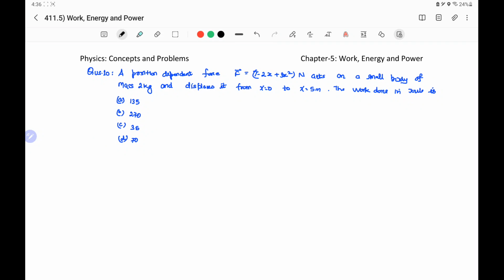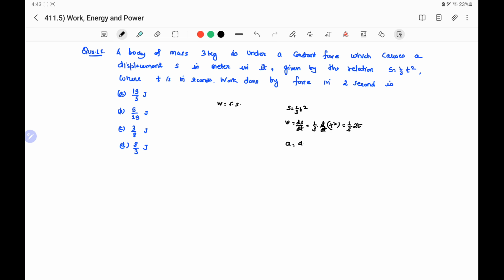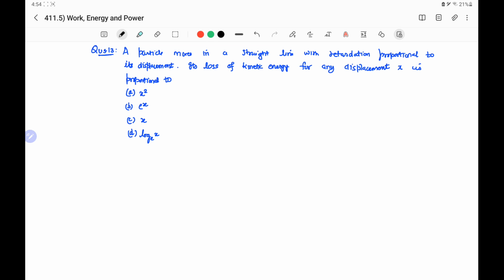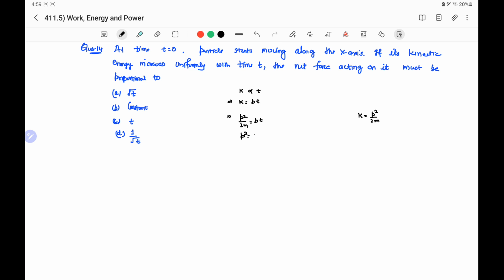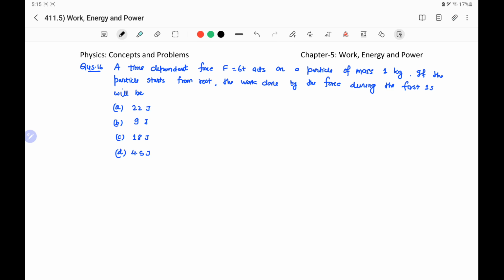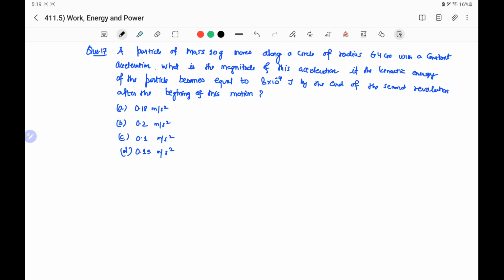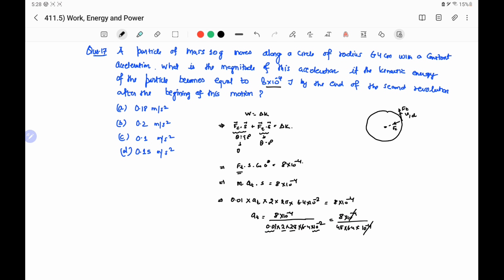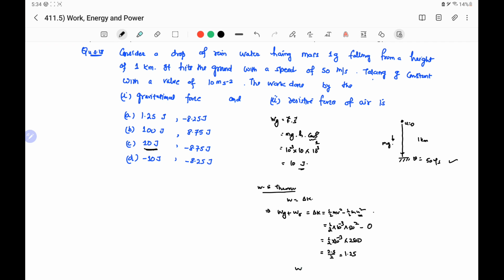11.5 Work, Energy & Power - 08: Problems Based on Work Energy Theorem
This video explains the following :
1) Problems Based on Work Energy Theorem

Que-10: A position dependent force  F = (7 – 2x + 3x2) N acts on a small body of mass 2 kg and displaces it form x = 0 to x = 5 m. The work done in joule is
a) 135
b) 270
c) 35
d) 70

Que-11: A body of mass 3 kg is under a constant force which causes a displacement s in meter in it, given by the relation s = 1/3. t2, where t is in seconds. Work done by the force in 2 second is
a) 19/5 J
b) 5/19 J
c) 3/8 J
d) 8/3 J

Que-12: Force F on a particle moving in a straight line varies with distance d as shown in figure. The work done on the particle during its displacement of 12 m is

a) 18 J
b) 21 J
c) 26 J
d) 13 J

Que-13: A particle moves in a straight line with retardation proportional to its displacement. Its loss of kinetic energy for any displacement x is proportional to
a) x2
b) ex
c) x
d) loge x

Que-14: At time t = 0, particle starts moving along the x-axis. If its kinetic energy increases uniformly with time t, the net force acting on it must be proportional to
a) √t
b) constant
c) t
d) 1/ √t

Que-15: A bullet of mass 10 g leaves a riffle at an initial velocity of 1000 m/s and strikes the earth at the same level with a velocity of 500 m/s. The work done in joule for overcoming the resistance of air will be
a) 375
b) 3750
c) 5000
d) 500

Que-16: A time dependent force F = 6t acts on a particle of mass 1 kg. If the particle starts from rest, the work done by the force during the first 1 s will be
a) 22 J
b) 9 J
c) 18 J
d) 4.5 J

Que-17: A particle of mass 10 g moves along a circle of radius 6.4 cm with a constant tangential acceleration. What is the magnitude of this acceleration if the kinetic energy of the particle becomes equal to 8 x 10-4 J by the end of the second revolution after the beginning of this motion?
a) 0.18 m/s2
b) 0.2 m/s2
c) 0.1 m/s2
d) 0.15 m/s2

Que-18: Consider a drop of rain water having mass 1 g falling from a height of 1 km. It hits the ground with a speed of 50 m/s. Take g constant with a value of 10 ms-2. The work done by the i) gravitational force and ii) resistive force of air is
a) i) 1.25 J ii) – 8.25 J
b) i) 100 J ii) 8.75 J
c) i) 10 J  ii) – 8.75 J
d) i) – 10 J ii) – 8.25 J